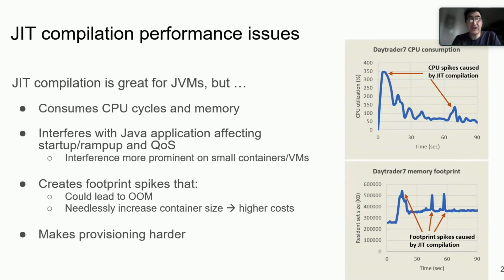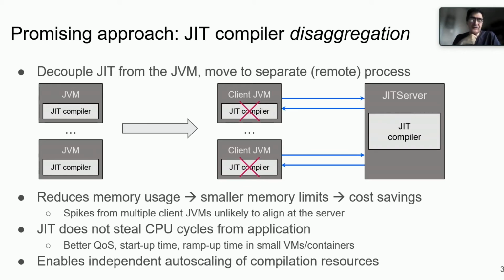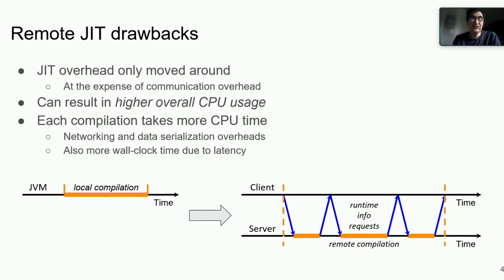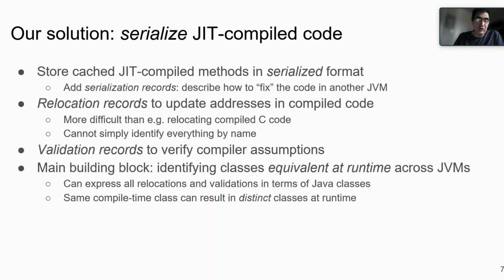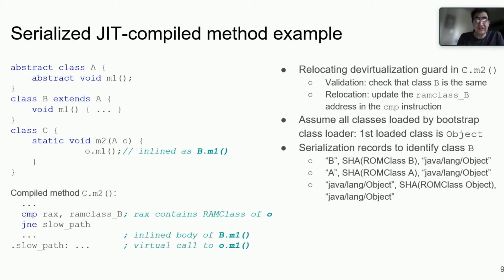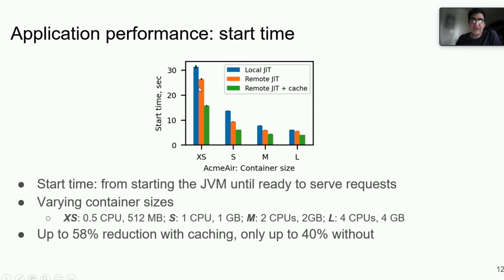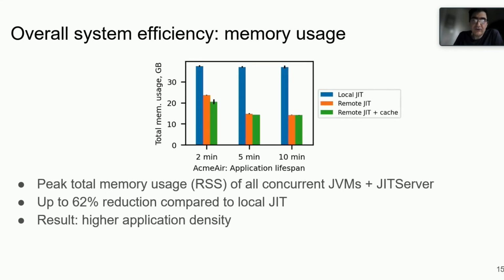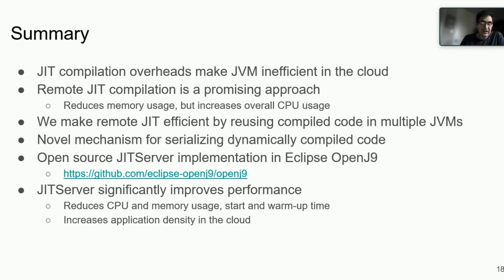USENIX ATC '22 - JITServer: Disaggregated Caching JIT Compiler for the JVM in the Cloud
Alexey Khrabrov, University of Toronto; Marius Pirvu and Vijay Sundaresan, IBM; Eyal de Lara, University of Toronto

Managed runtimes such as the Java virtual machine (JVM) rely on just-in-time (JIT) compilers to improve application performance by converting bytecodes into optimized machine code. Unfortunately, JIT compilation introduces significant CPU and memory runtime overheads. JIT compiler disaggregation is a technique that decouples the JIT from the JVM and ships compilation to a separate remote process. JIT disaggregation reduces overall memory usage; however, its communication overheads result in higher system-wide CPU usage. JITServer is a disaggregated caching JIT compiler we implemented in the Eclipse OpenJ9 JVM. It improves system-wide resource utilization by enabling the caching of compiled native code and its reuse in JVMs running on different machines. JITServer is transparent to the application developer, and supports all the dynamic features in the JVM specification. In our experiments, JITServer reduced overall CPU cost by up to 77%, overall memory usage by up to 62%, application start time by up to 58% and warm-up time by up to 87%.